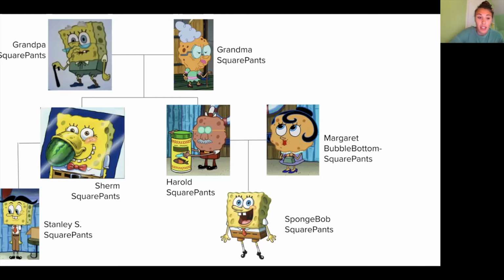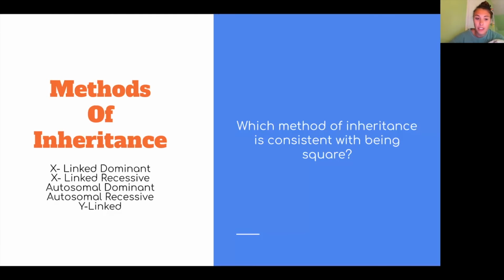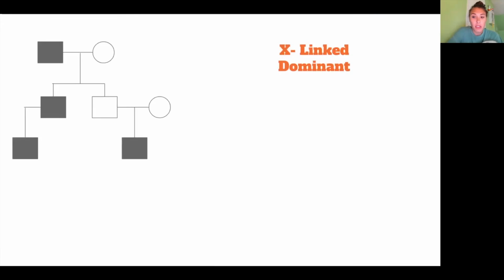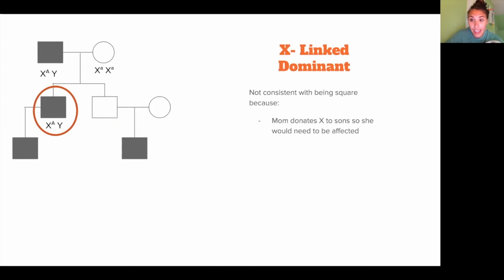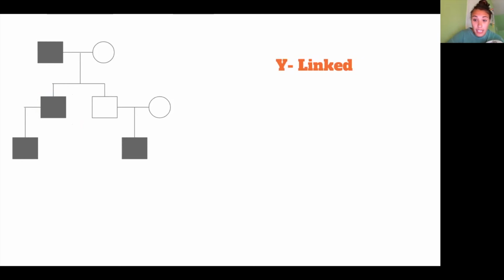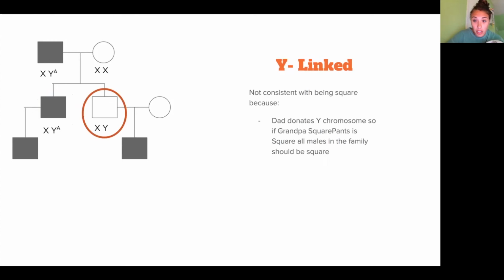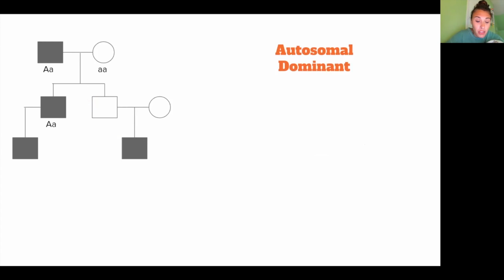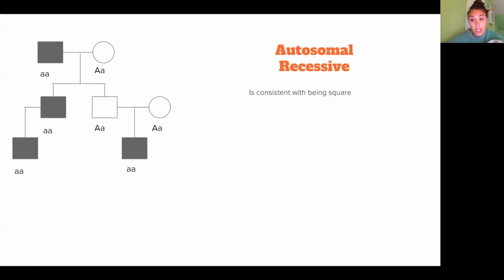GN 311 Mini Video 1- Pedigrees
Pedigree of the SquarePants family

Pictures and family tree information:
Wikis. (n.d.). SquarePants family: Encyclopedia SpongeBobia. Fandom.